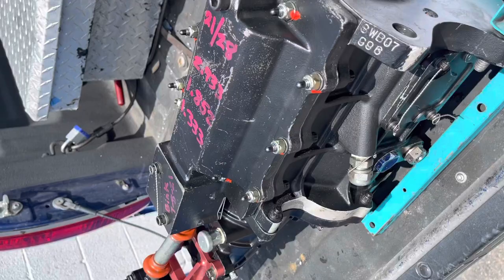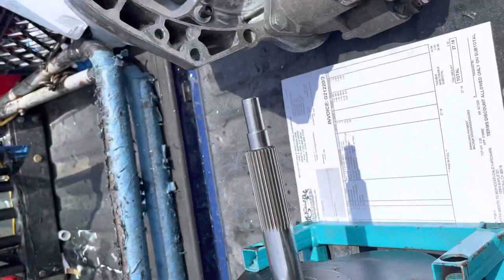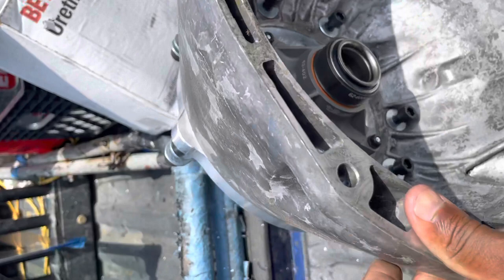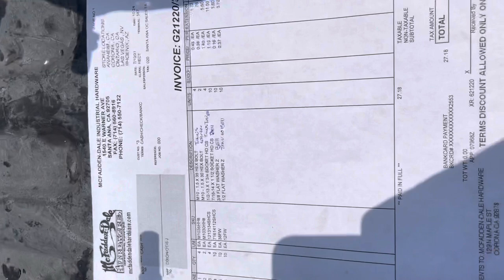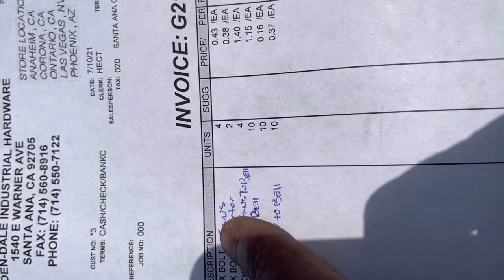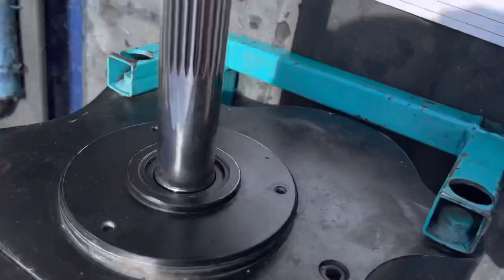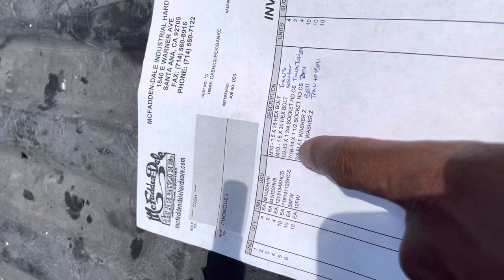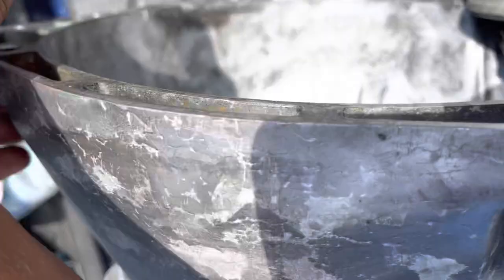GSR DogBox To RTS Adapter On RB26: Hardware info for installation | Otis Dixon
Title: GSR DogBox To RTS Adapter On RB26: Hardware info for installation

✅  About Otis Dixon:

Rev up and ride shotgun with me on this thrilling journey through race tracks and roaring engines. Experience the adrenaline, the pit stops, and the cheeky car jokes that fuel my day-to-day life.

From the garage to the finish line, this is my life in the fast lane.